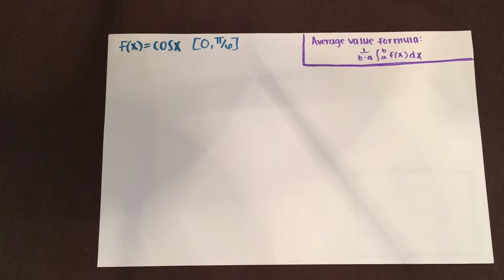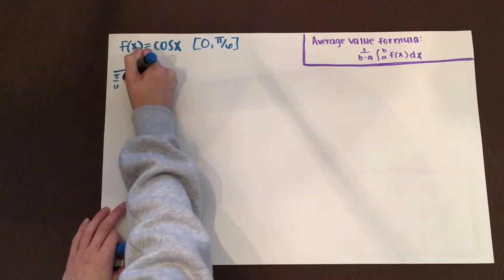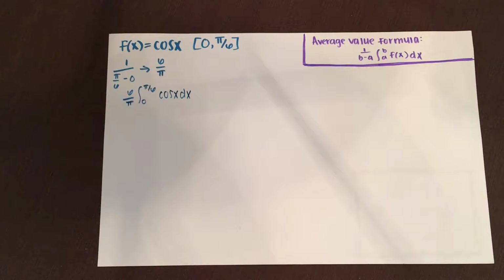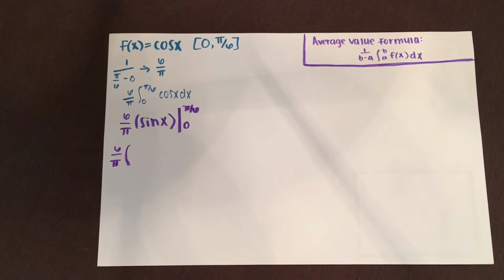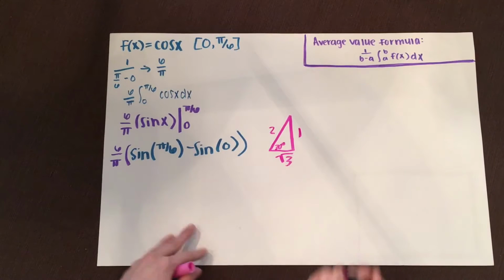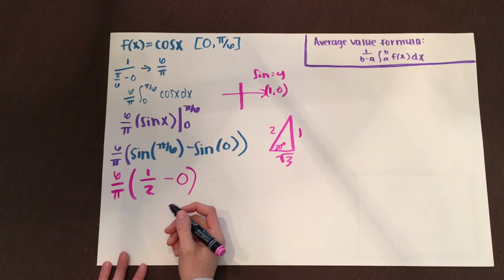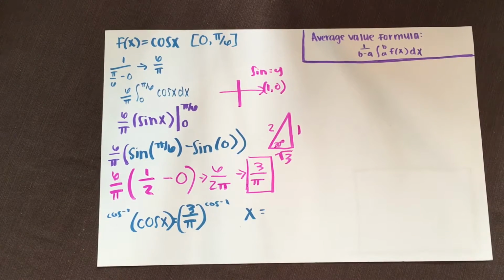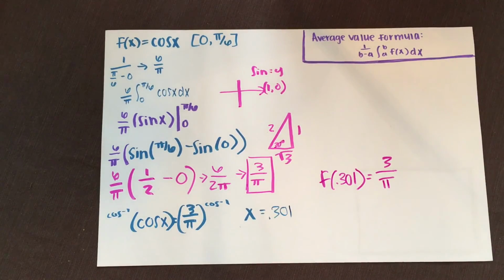Average Value- SS